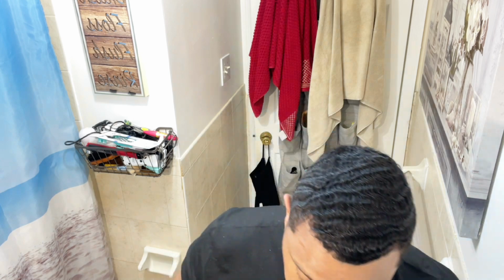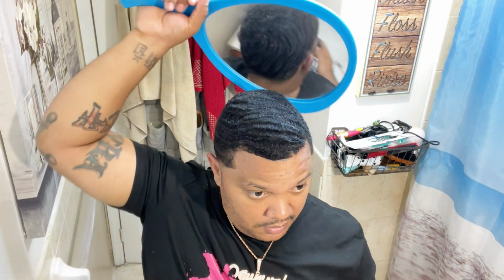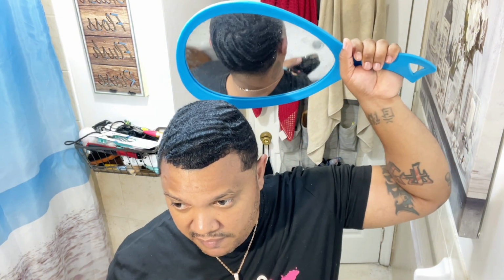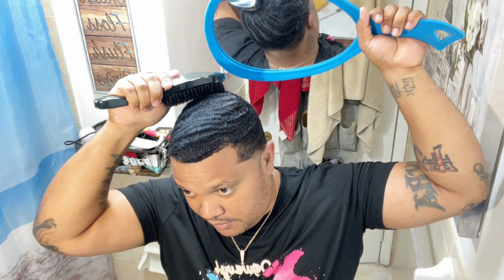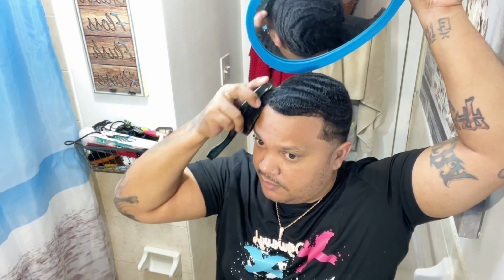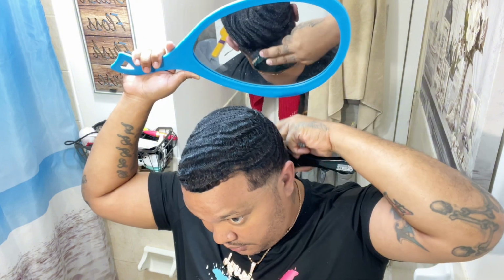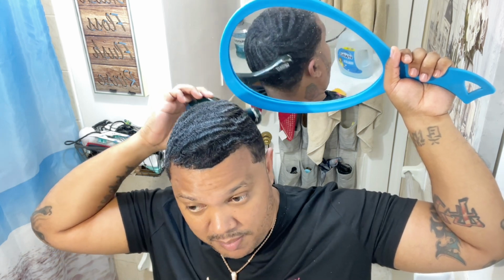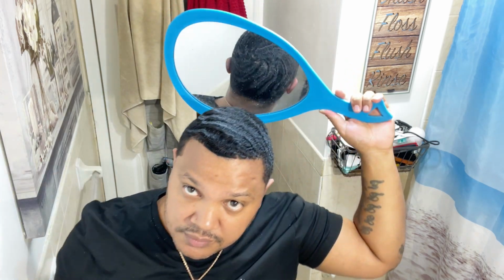360 WAVES: HOW TO BETTER YOUR WEAK SIDE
540 waves how to better your weak by brushing daily 15 minutes plus wolf repeating is key find out your sides how long it take to grow all your sides

360waves